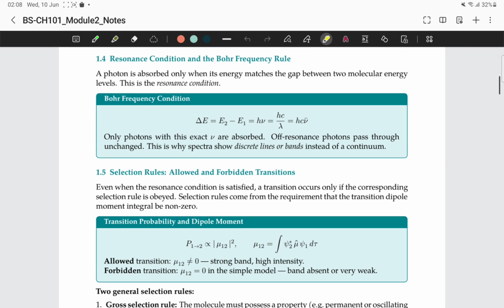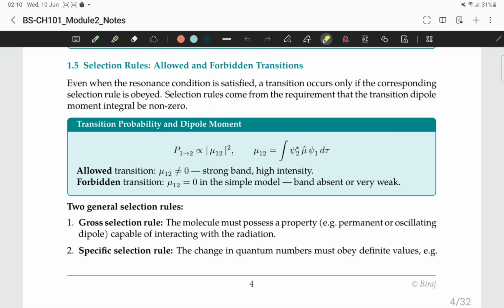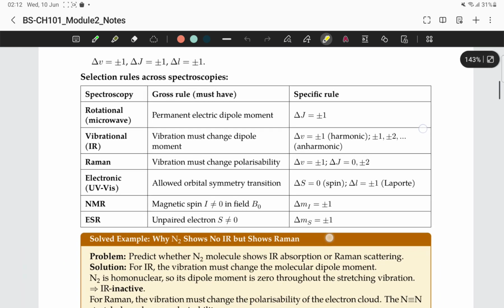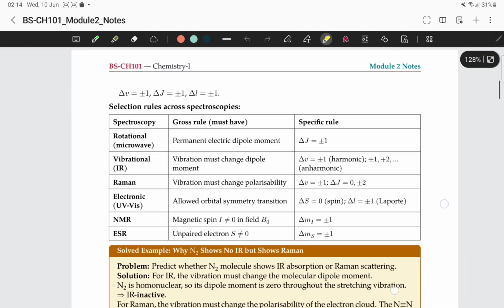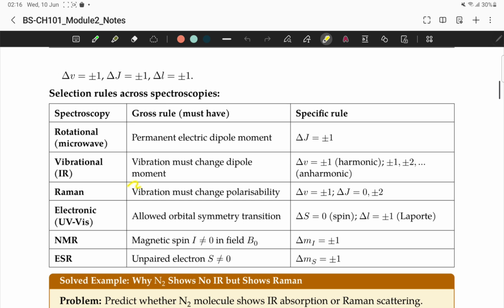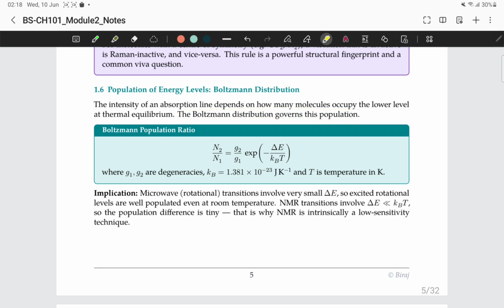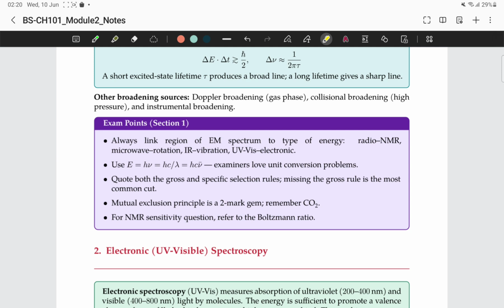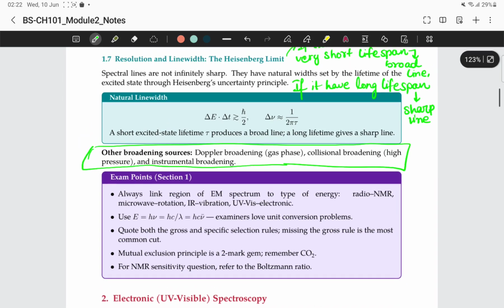Lecture 1 : PRINCIPLES OF SPECTROSCOPY and SELECTION RULES (Part2) II SPECTROSCOPY II MAKAUT WINGMAN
Principles of Spectroscopy and Selection Rules
1.4Resonance Condition and the Bohr Frequency Rule . . . . . . . . . . . . . . . . . . 3
1.5Selection Rules: Allowed and Forbidden Transitions . . . . . . . . . . . . . . . . . . 3
1.6Population of Energy Levels: Boltzmann Distribution . . . . . . . . . . . . . . . . . 4